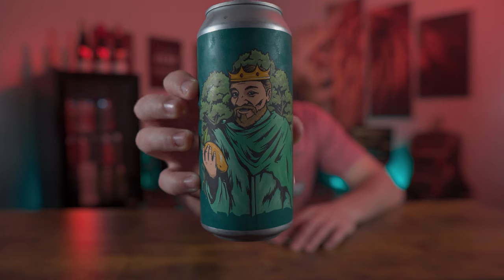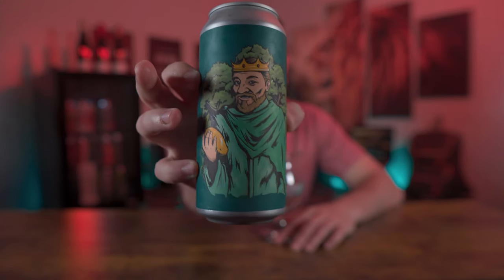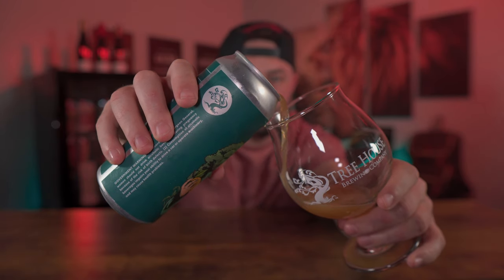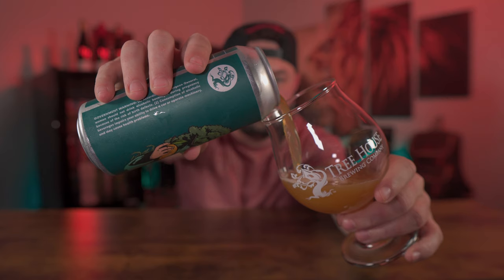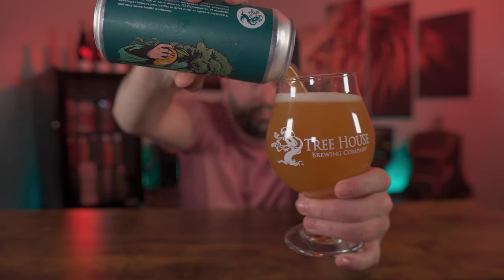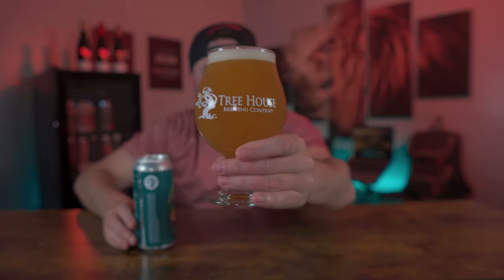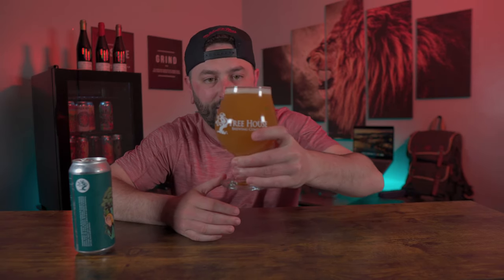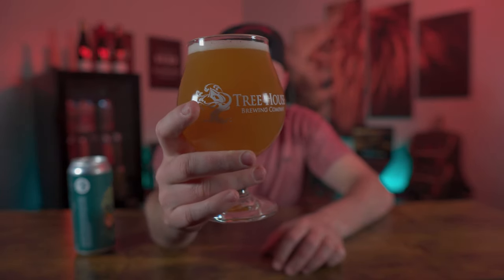BEER REVIEW | Island King by Treehouse brewing Charlton, MA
New England Brew With You
episode 12: Treehouse - Island King
double IPA 8.2%

So in this episode we have the island king by treehouse brewing located in charlton MA. This beer is a rendition of king Julius brewed with mango and guava puree. Very mango up front but doesn't lose the hoppy beer flavor. @treehousebrewco